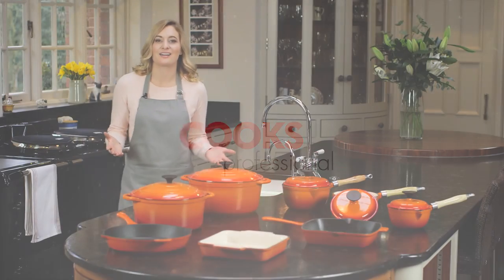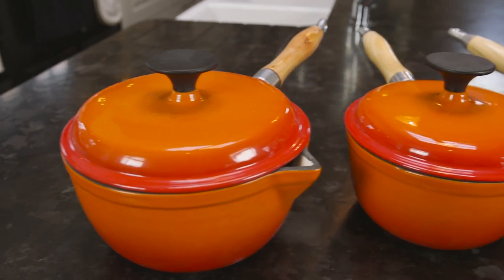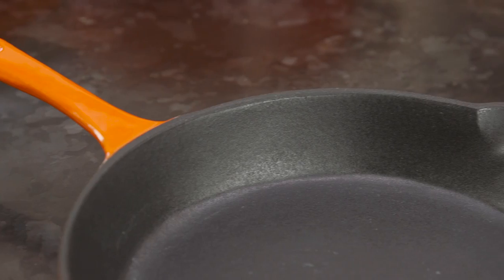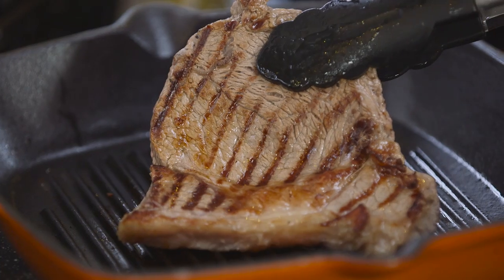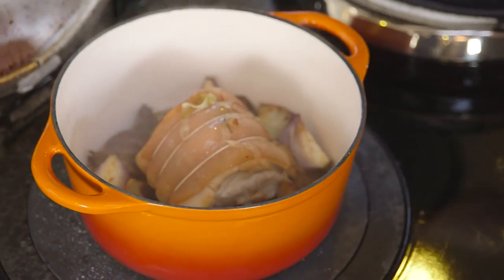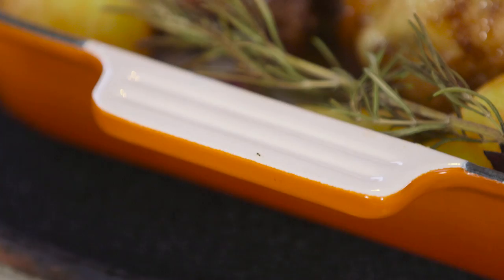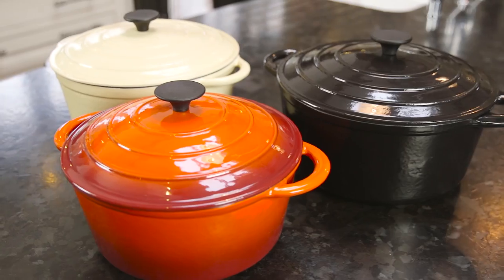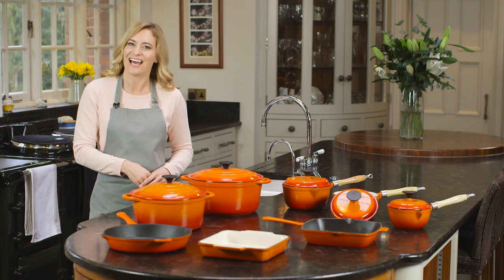Cooks Professional Eight Piece Cast Iron Cookware Set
Made from high-quality cast iron, this collection of cookware will look great in any kitchen and will help you create a whole range of delicious meals. Use it in your oven, on gas, induction, ceramic, electric and halogen cooker tops. The cast iron distributes heat evenly to cook food perfectly.